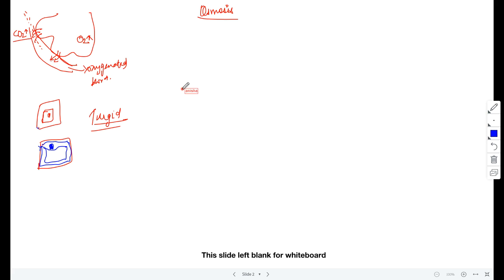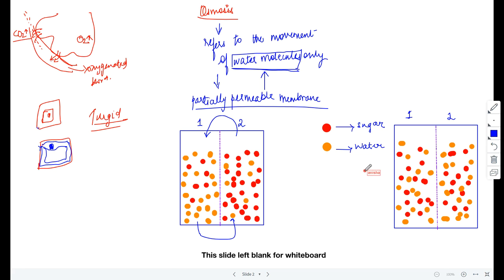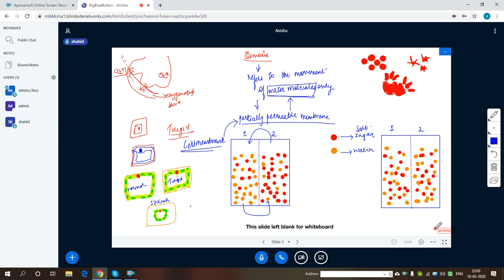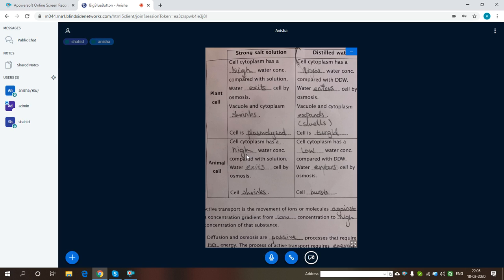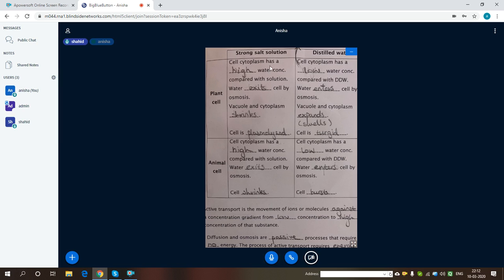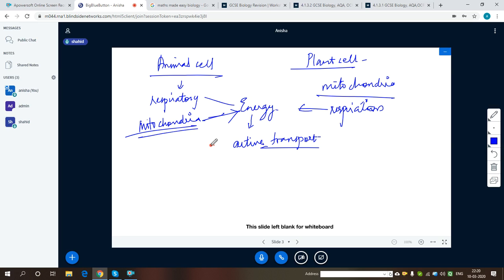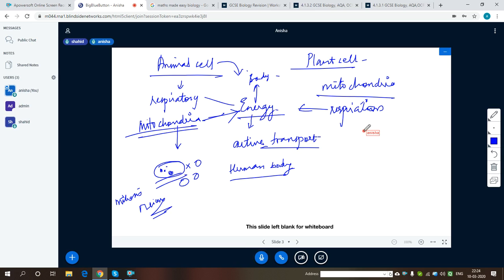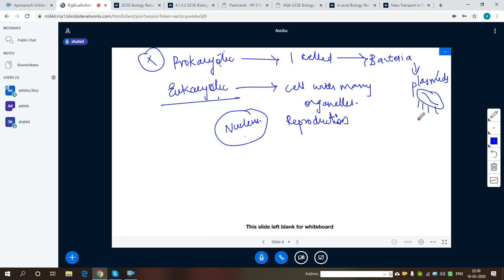UK GCSE Biology transport of substances explained by live scantutor